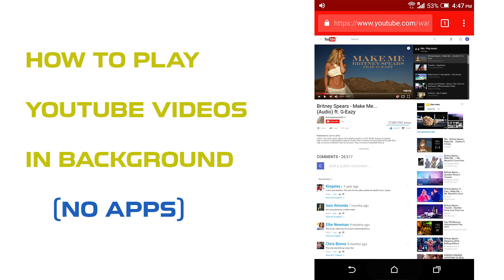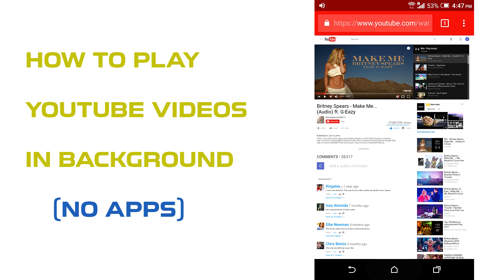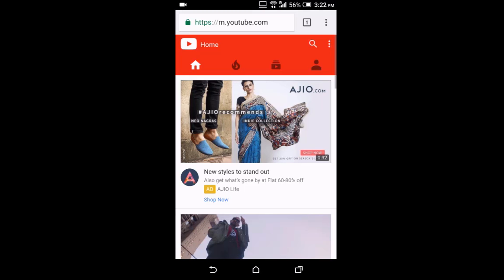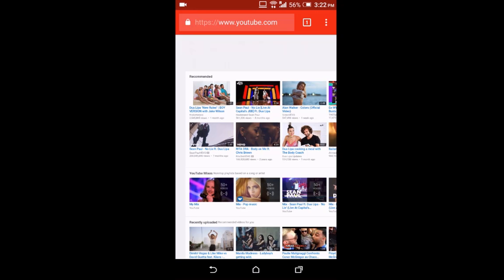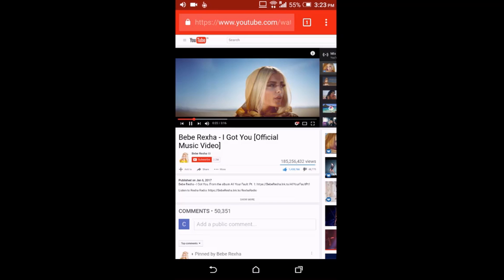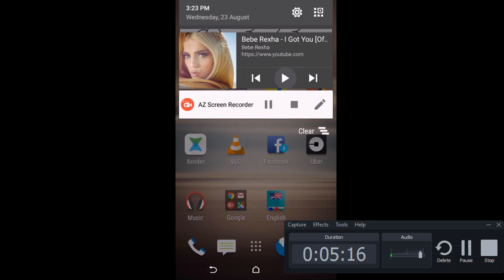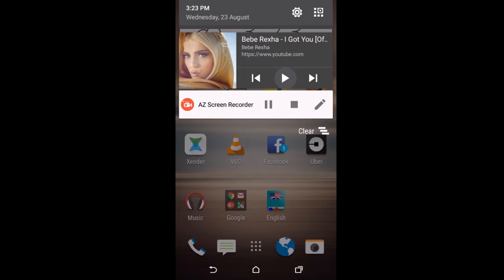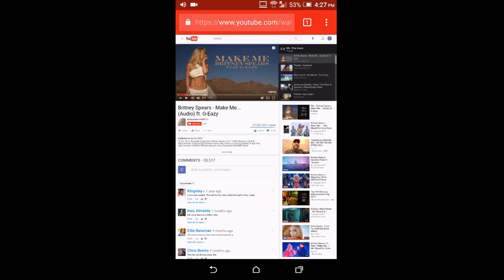How To Play Youtube In Background Android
In this video, I'll show you how you can easily play Youtube videos in the background of your android phones by just using your browser. You don't need to install any additional apps.

I've tried it on both Chrome and Firefox and it worked for me. I didn't face any problem and I'm using Android 6.0